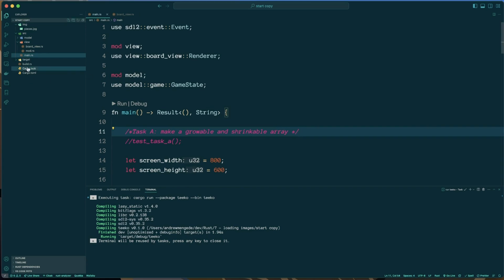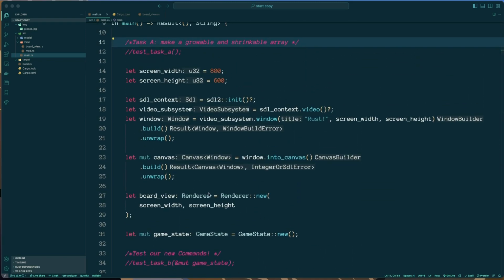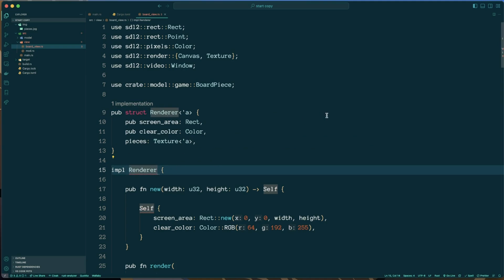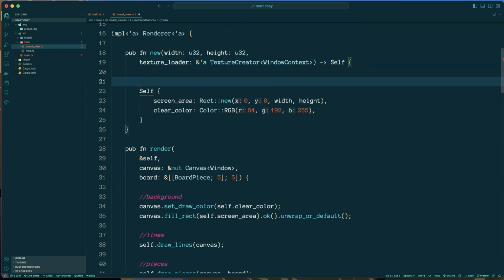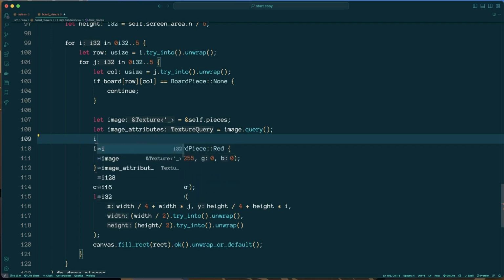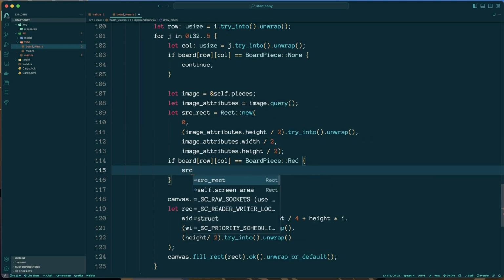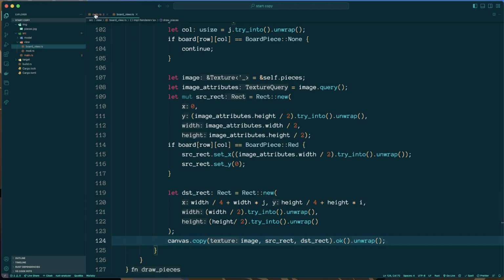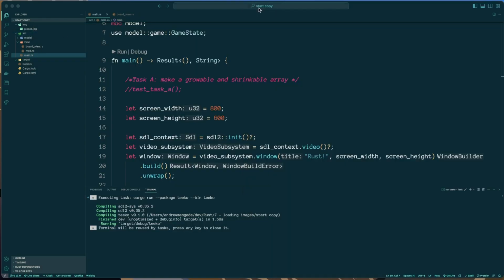Game Development in Rust: Loading Images